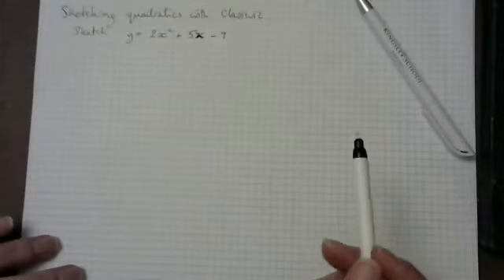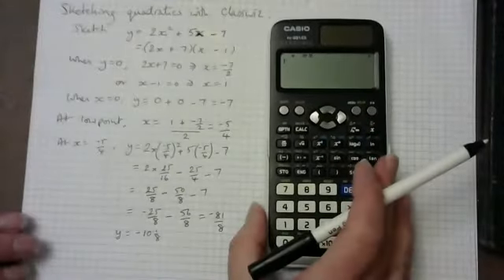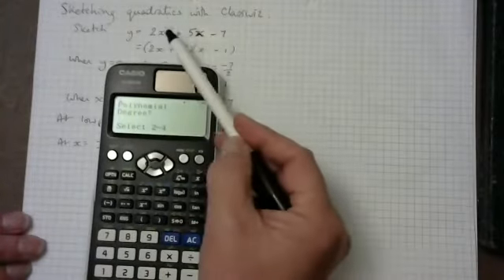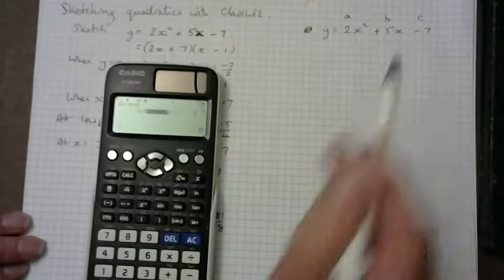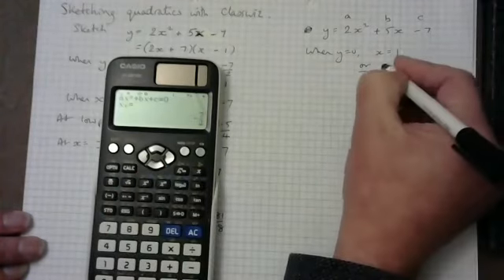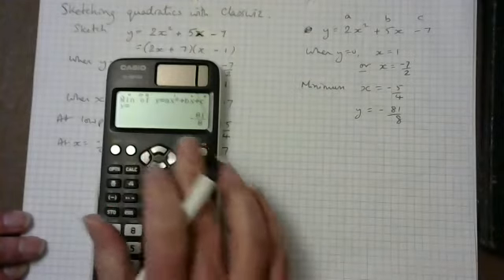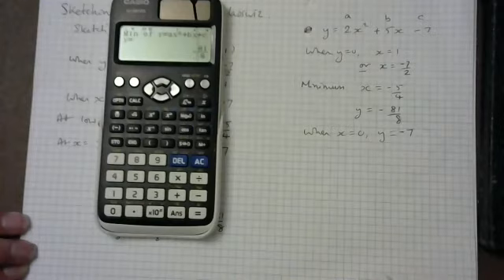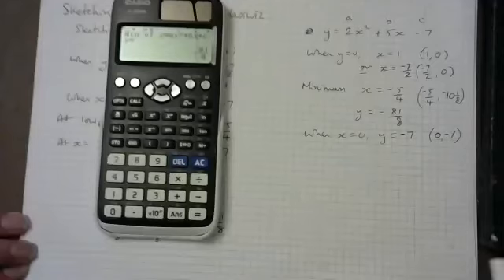Sketching quadratics with Classwiz GCSE Mathematics Higher GCE A Level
See how easy it is to sketch quadratic graphs when you use a Classwiz calculator.